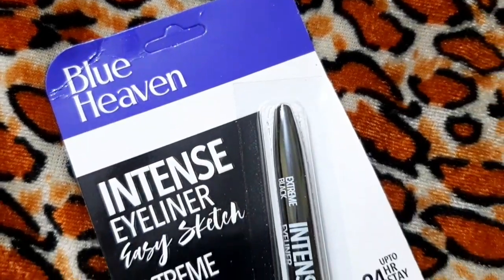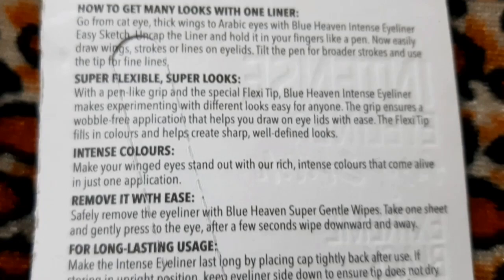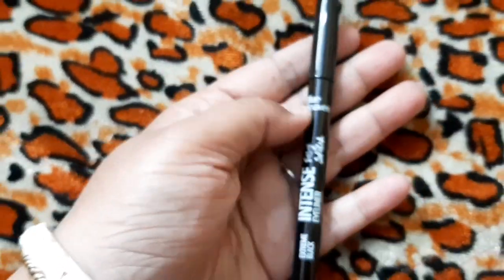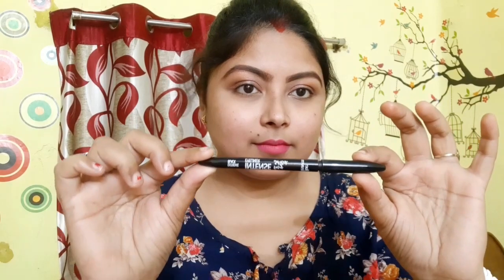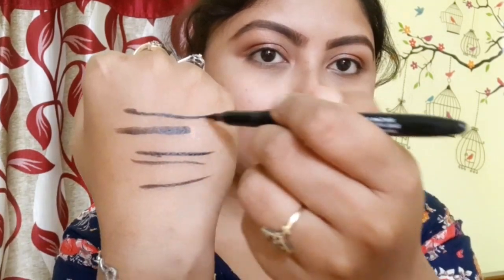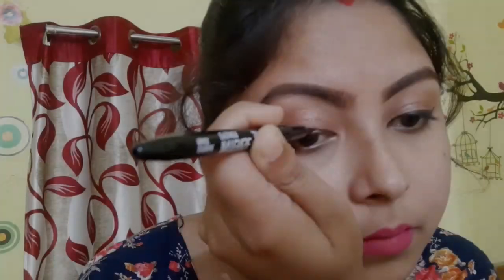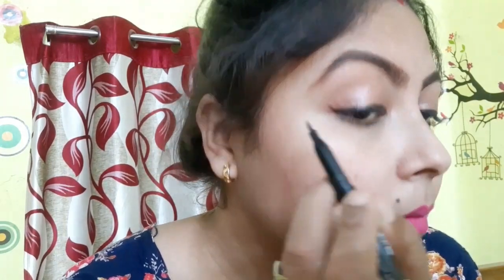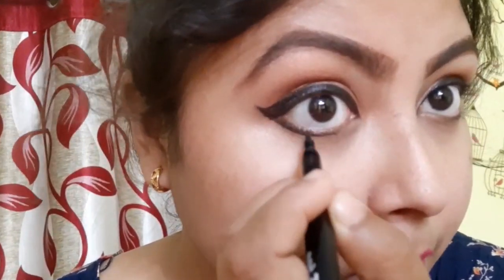Blue Heaven Sketch Eyeliner Review & Demo | In English | Pen Eyeliner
Blue Heaven Sketch Eyeliner Review & Demo | Pen Eyeliner ||

In this video I have applied Blue Heaven Sketch Eyeliner and also give short review on it.

▪︎▪︎▪︎▪︎▪︎▪︎▪︎▪︎▪︎▪︎▪︎▪︎▪︎▪︎▪︎▪︎▪︎▪︎▪︎▪︎▪︎▪︎▪︎ Click the 🔔 to get notified of new videos

Shiny ❤